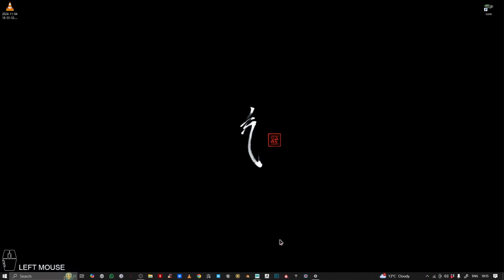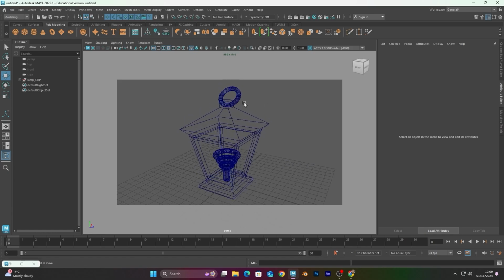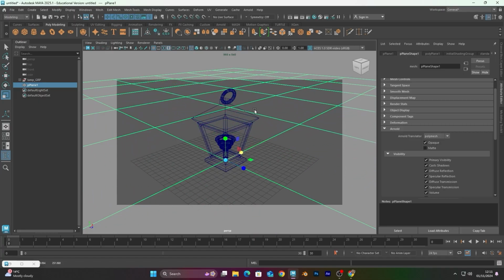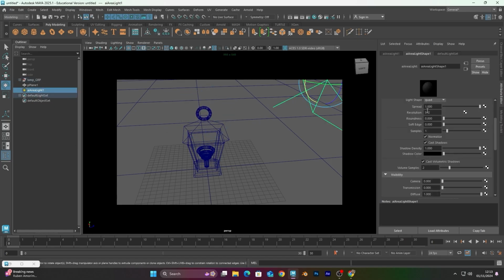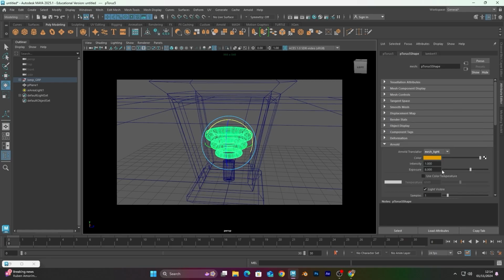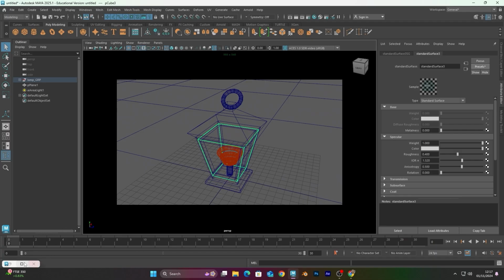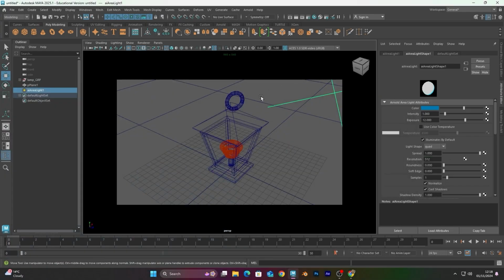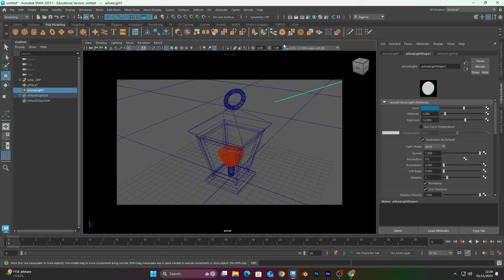Tutorial 010 - MAYA - Arnold Rendering - Lantern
🎬 Tutorial 010: LAMP RENDERING
In this episode, we are gonna add materials and render the lantern!!!